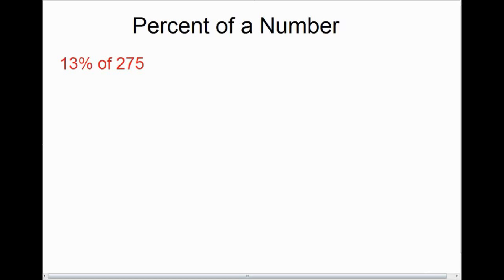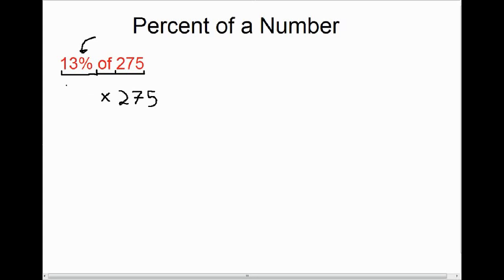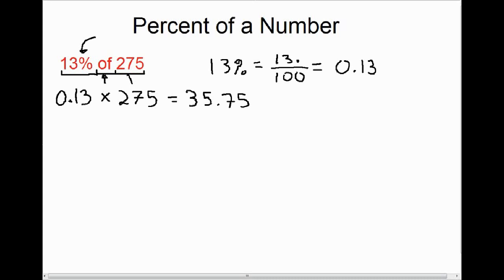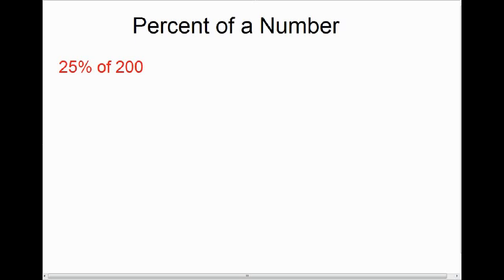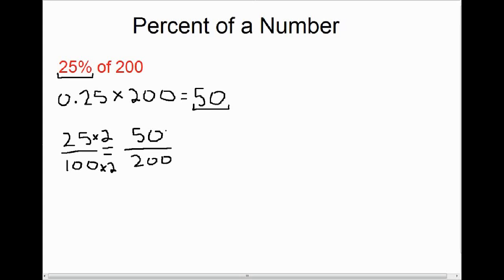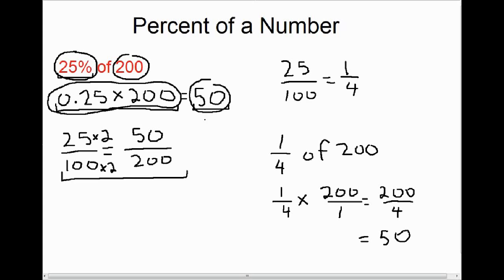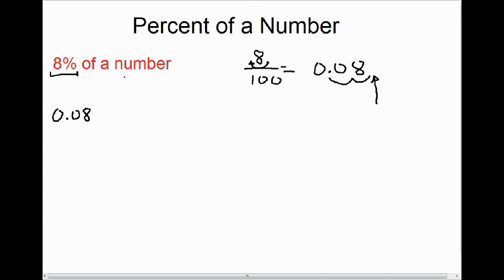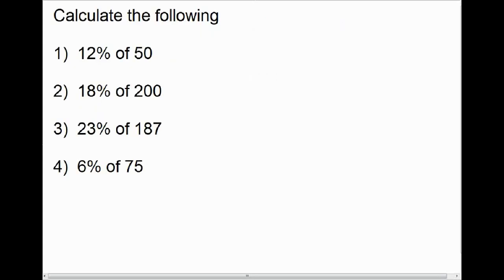Percent of a Number